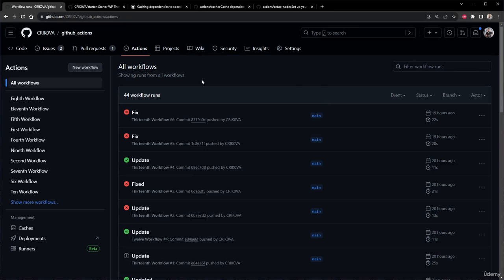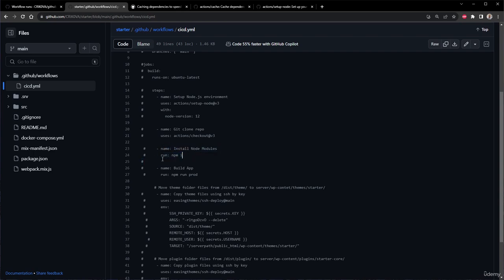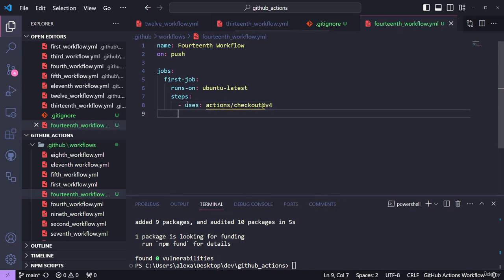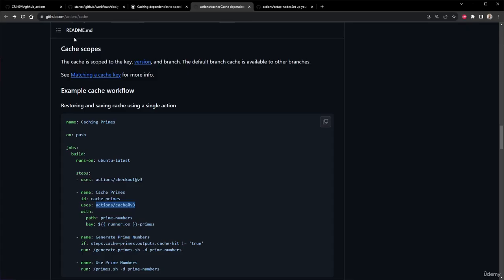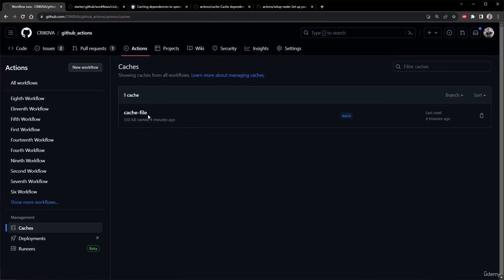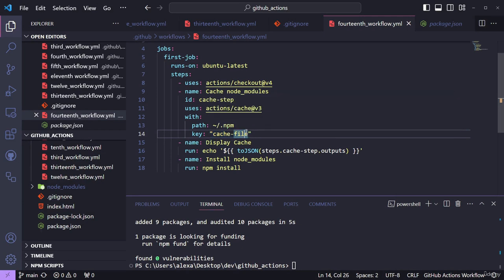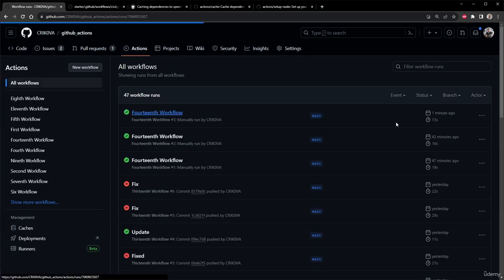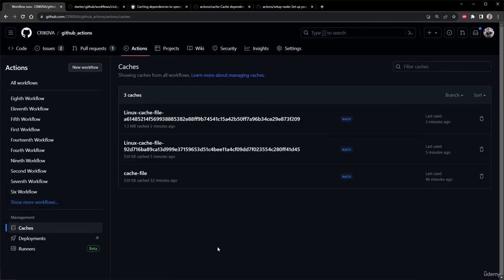GitHub Actions Caching: Speed Up WordPress & WooCommerce Builds! #17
Learn how to significantly speed up your WordPress & WooCommerce development CI/CD pipeline using caching in GitHub Actions! This video, part of our practical eCommerce development course, dives into implementing effective caching strategies to reduce build times and optimize your workflow. We'll cover how to cache dependencies and other frequently used assets, making your deployments faster and more efficient. This is a crucial step for anyone serious about using GitHub Actions for WordPress and WooCommerce development.

This video is part of a comprehensive course on Practical eCommerce Development with WordPress & WooCommerce. We're building a real-world eCommerce site using modern techniques like Full Site Editing, WooCommerce Blocks Development, and Continuous Integration/Continuous Deployment (CI/CD) with GitHub Actions.

Topics covered in this video:
* Introduction to Caching in GitHub Actions
* Benefits of Caching for WordPress & WooCommerce
* Caching Dependencies (Composer, npm, etc.)
* Configuring Caching in your GitHub Actions Workflow
* Best Practices for Effective Caching
* Troubleshooting Common Caching Issues

Check out the full course playlist here: [Insert Playlist Link Here]